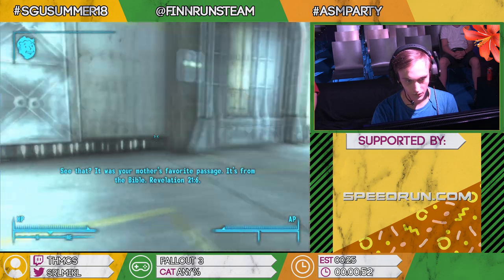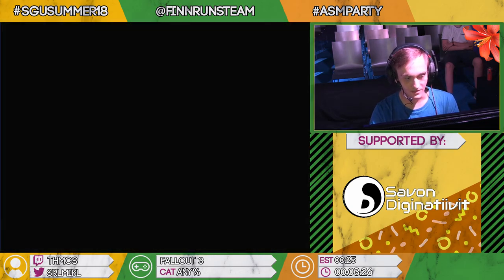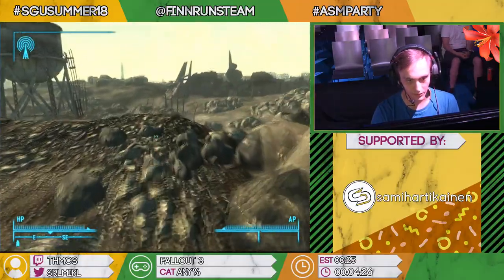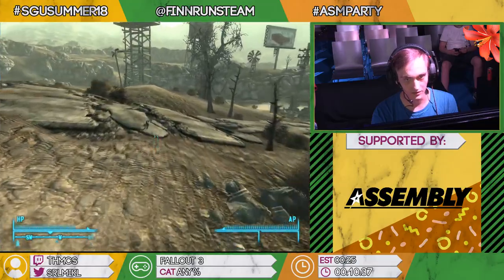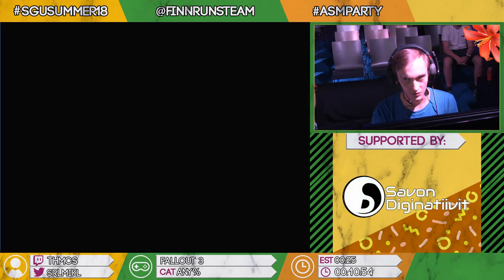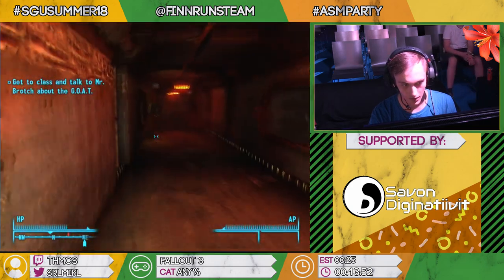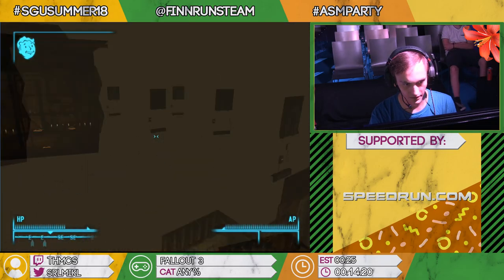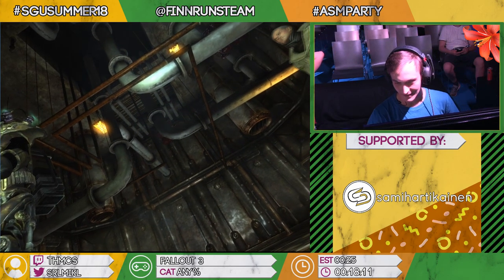Fallout 3 - Thmcs - Speed Games United Summer 2018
Speed Games United 2018 was held at Assembly Summer 2018 from the 2nd to the 4th of August 2018.

Some of the videos are incomplete due to issues with the recording locally.

contact[a]finnruns[.]com